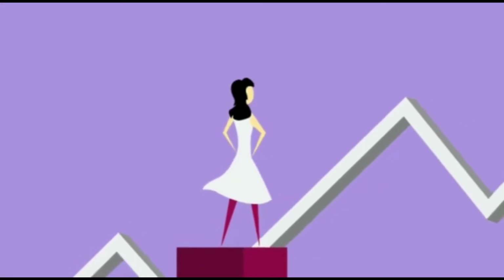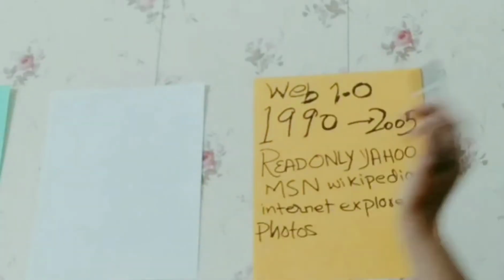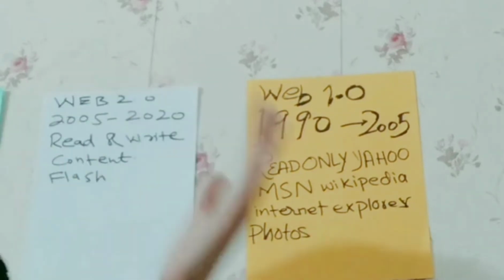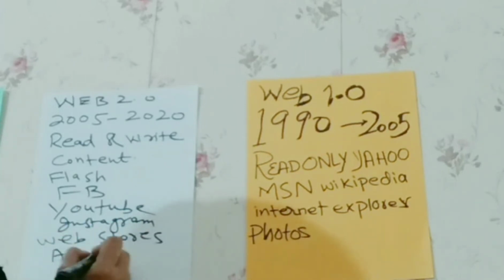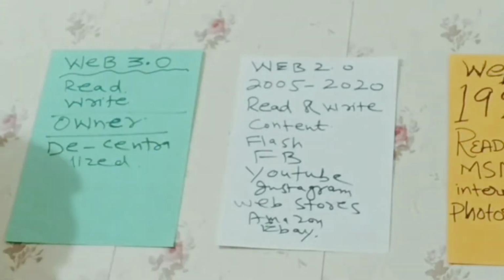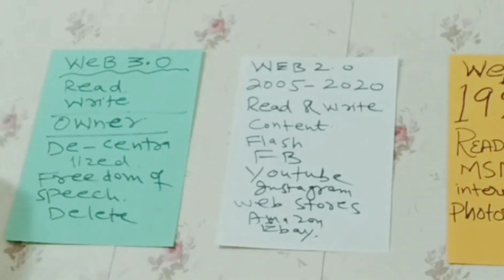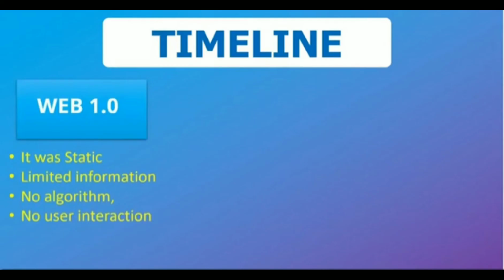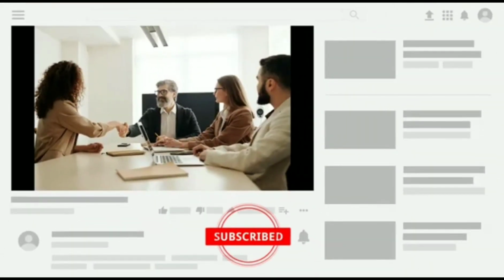What is web 3.0 And whats in it for you? The Life Changing Opportunity,?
Arrival of web 3.0 is considered  the life changing opportunity.  Is it right or just a  myth? Well you can explore the reality in this video.
This video will tell you what is web 3.0 and its positive impact on your lives.  Topics covered are
web 3.0
web 3.0 crypto coins
web 3.0 explained
web 3.0 crypto
web 3.0 coins
web 3.0 tutorial
web 3.0 development
web 3.0 projects
metaverse
augmented reality
Web 3.0 timeline
web1.0
web 2.0
Journey from web 1.0 - Web 3.0

Moving On
Wayne Jones
Moving On